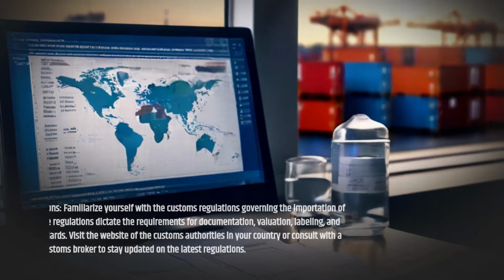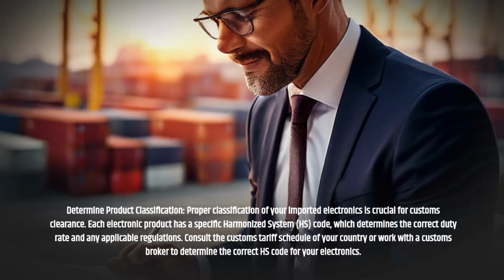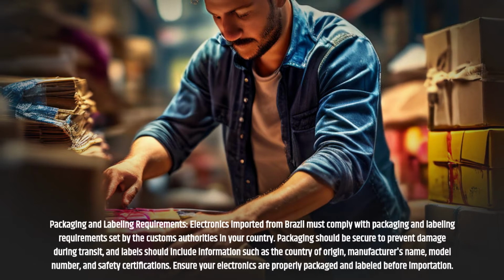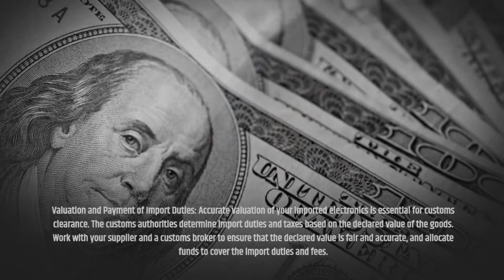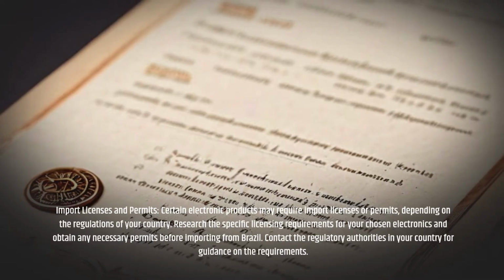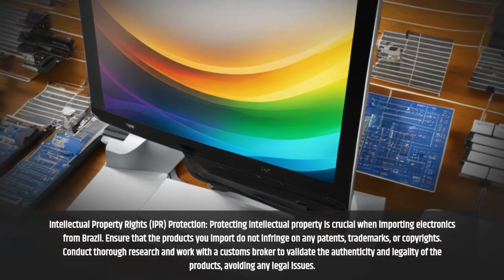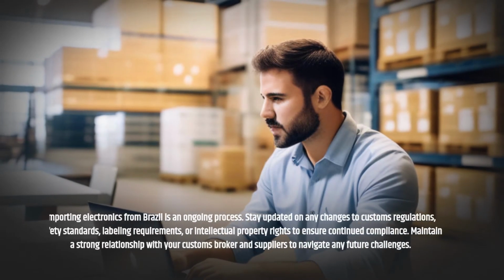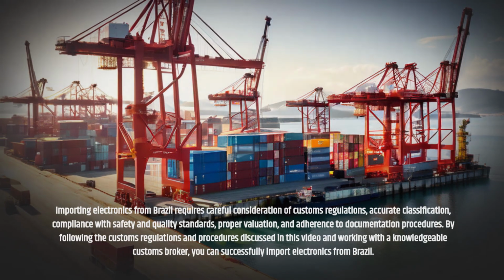Unlocking Trade Potential: Importing Electronics from Brazil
In this video, we explore the customs regulations for importing electronics from Brazil, a vital aspect of international trade logistics. Understanding these regulations is crucial for importers seeking to navigate the complexities of importing electronic goods. Join us as we outline the key steps and considerations involved in importing electronics from Brazil and discuss the regulatory requirements governing this process.

Video Disclaimer Here: This educational content is unassociated with US governmental bodies.